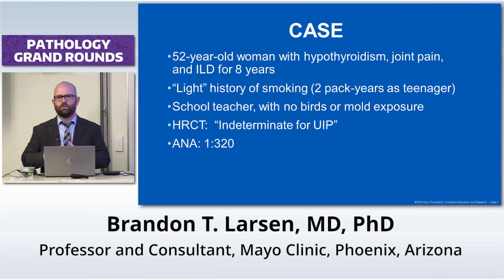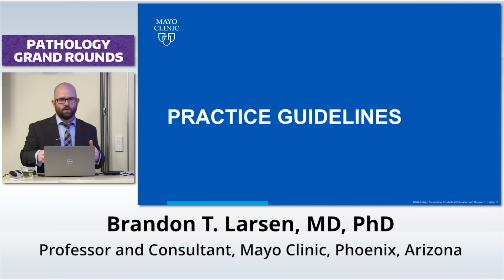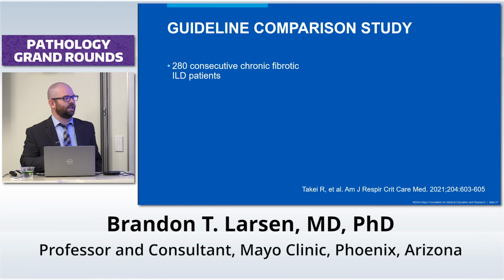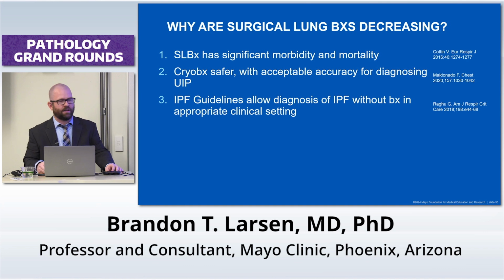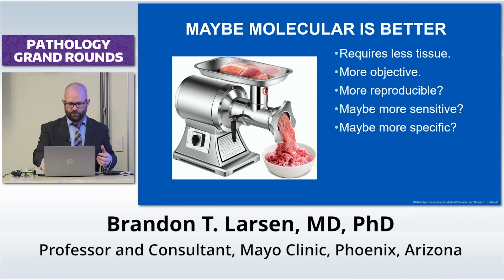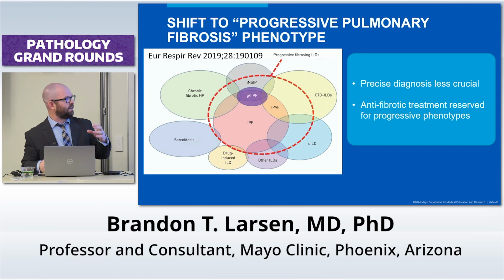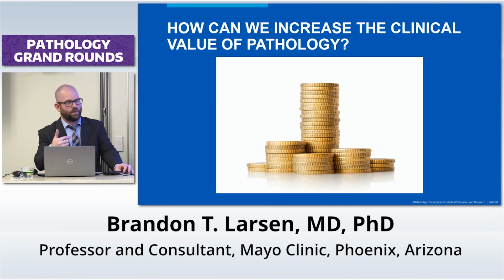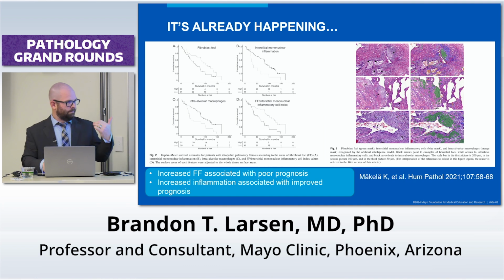Archive: Interstitial Lung Disease: WhatΓÇÖs New for Pathologists?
Evaluation of lung biopsies from patients with ILD is challenging for surgical pathologists. Clinician expectations from pathologists have evolved with recent updates in clinical and diagnostic guidelines, the advent of a genomic classifier test for fibrotic ILD, and new clinical terms (e.g. IPAF, PPF). The size and number of biopsies encountered by pathologists have also changed over the last decade with the advent of transbronchial cryobiopsy techniques and a shift away from surgical lung biopsies. These changes have introduced more challenges for the pathologist but also new opportunities to increase the value of pathology for clinicians treating patients with ILD. Recent changes in ILD guidelines, ongoing shifts in clinical and surgical pathology practice, and potential opportunities for improvement and innovation in pathology will be discussed.

After viewing this lecture, participants should be able to:

1. List three reasons for clinicians’ general shift away from performing surgical lung biopsies for fibrotic ILD at most institutions.

2. Describe recent shift in clinical focus from “etiology” to “phenotype” of fibrotic ILD and potential benefits and consequences of the new concept “progressive pulmonary fibrosis”.

3. List three ways that pathologists might increase the value of lung biopsies for fibrotic ILD for their clinical colleagues and patients.

Brandon T. Larsen, MD, PhD Professor and Consultant, Mayo Clinic, Phoenix, Arizona